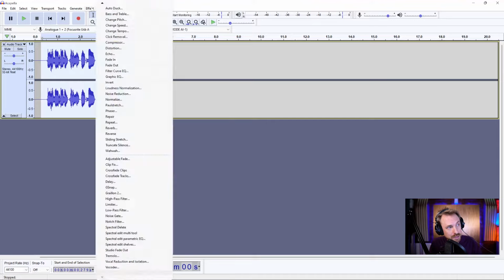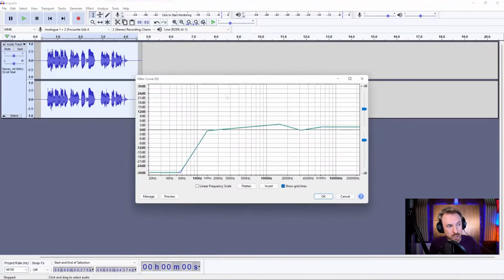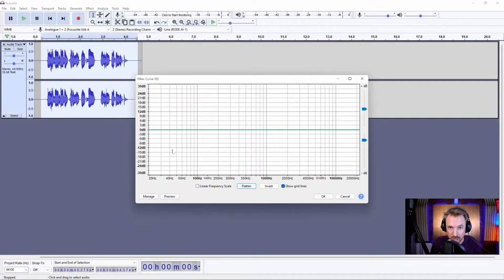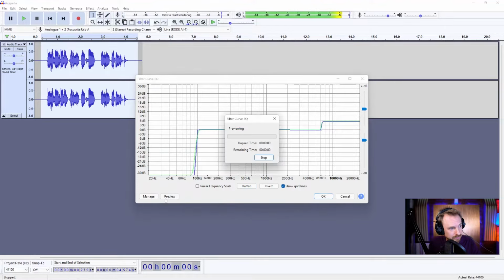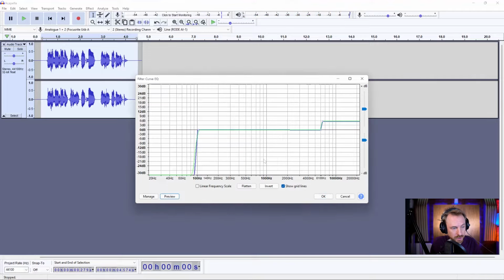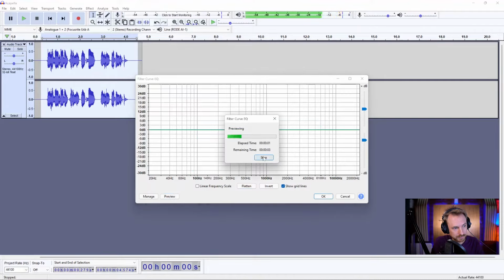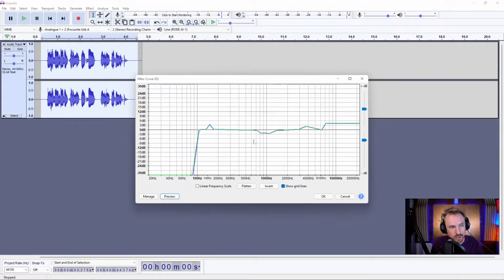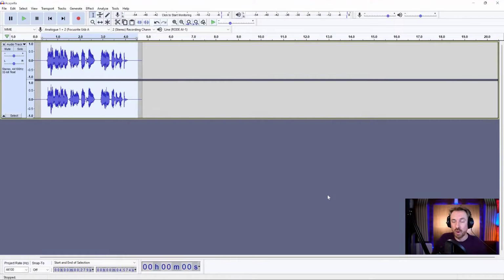How to Use the Audio Equalizer in Audacity? | Audacity Tutorial for Beginners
The Equalization Tool is the Number 1 Tool you need if you want to make your voice Sound Better!
In this Audacity tutorial for beginners, I'll show you how to use the Audio Equalizer in Audacity, also called the Filter curve EQ Effect. Tweaking Audacity EQ settings will help even more to make your voice stand out. I'll share with you my settings for the best equalization at the end of this video.

◀ 🎙 Audacity Presets! 🎧 The audio presets I use. ◀ 🎚 Learn how to master audio production using Audacity Audition.

This video is part of my Audacity tutorial series for beginners 2022.
mrc.fm/audacityforbeginners

0:00 The Equalization Tool in Audacity
0:08 Check out my Audacity Course!
0:25 Intro MRC
0:34 Bring your audio into Audacity
0:45 Filter curve EQ Effect
0:57 Customize the Filter curve EQ
2:24 Use my Audacity presets!
2:42 Outro MRC